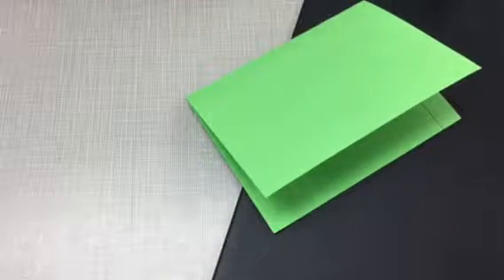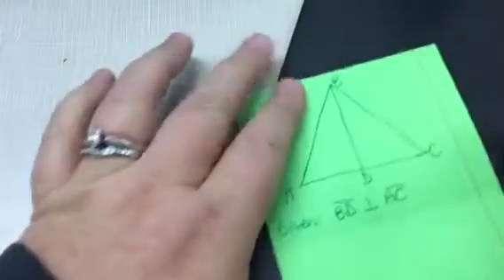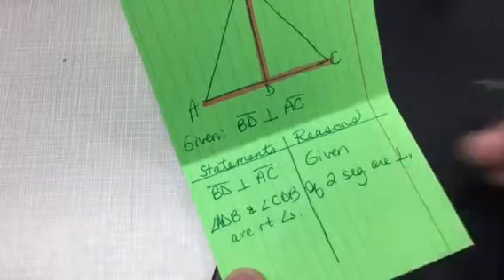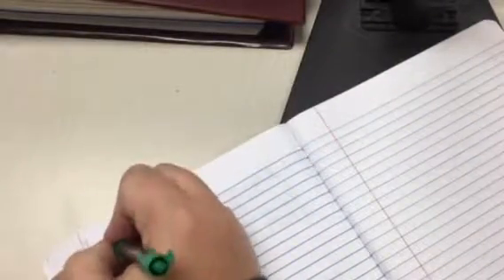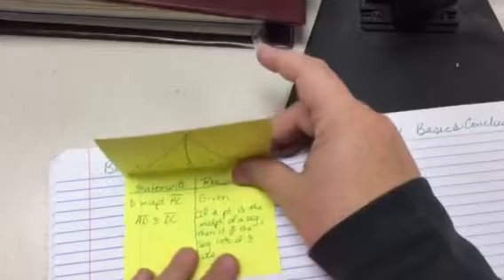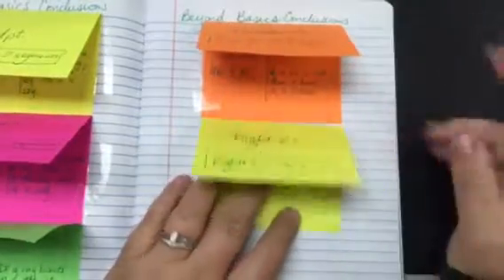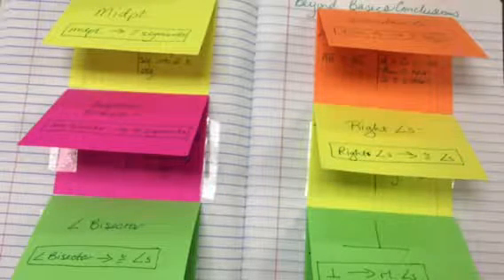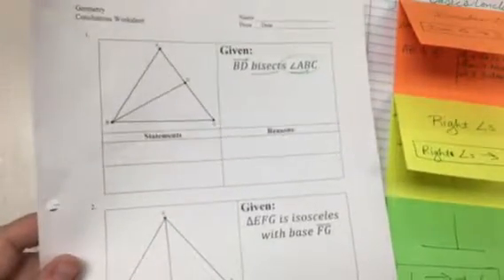Beyond Basics Conclusions (Part 3)